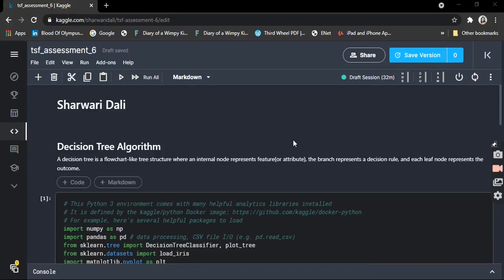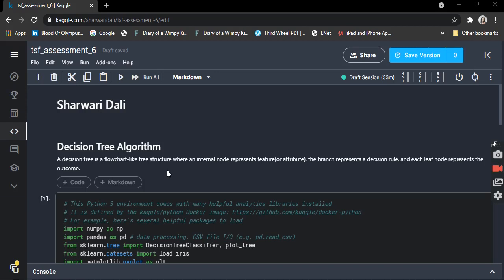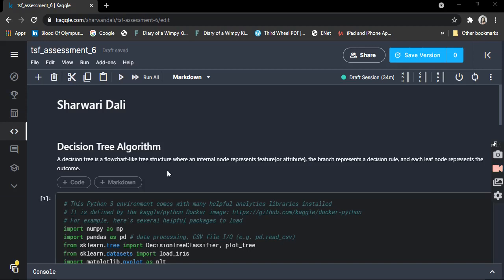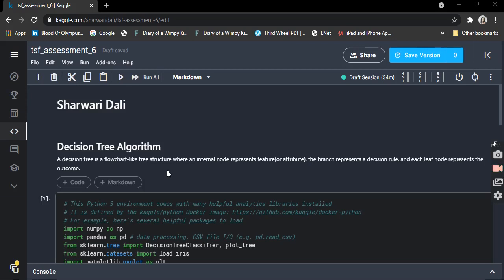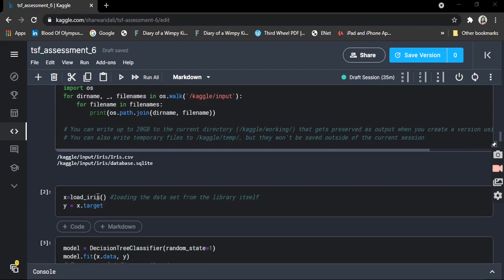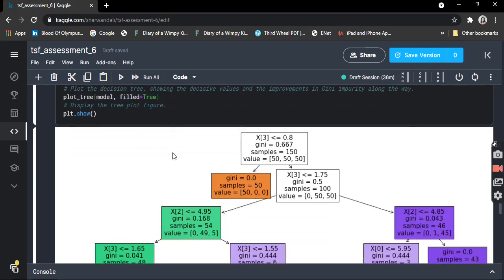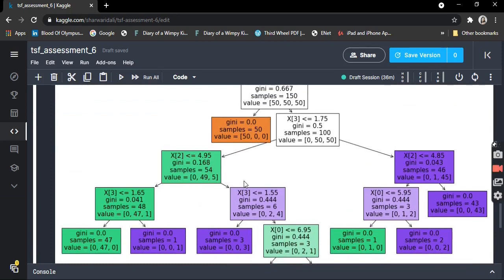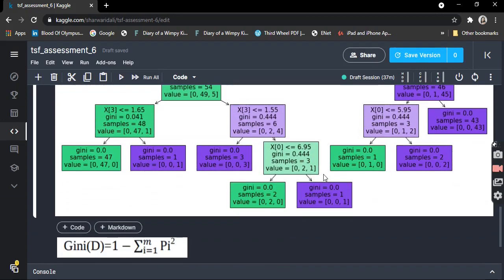Data Science - Decision Tree Classifier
The dataset used is the Iris Dataset